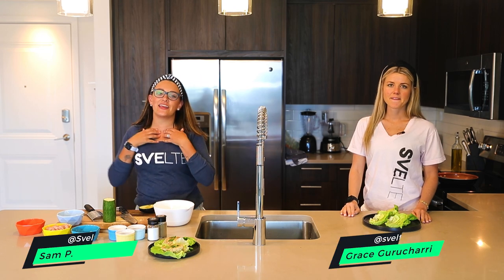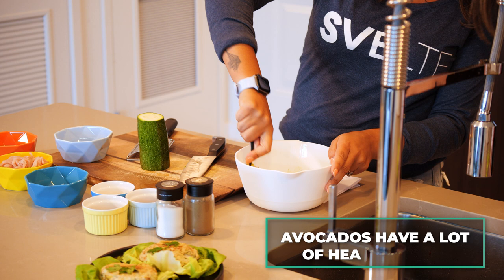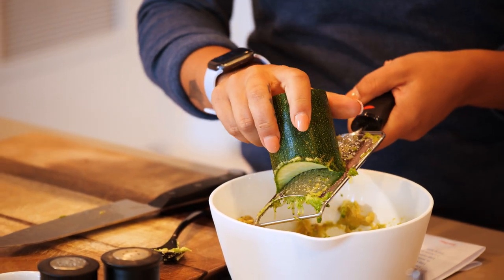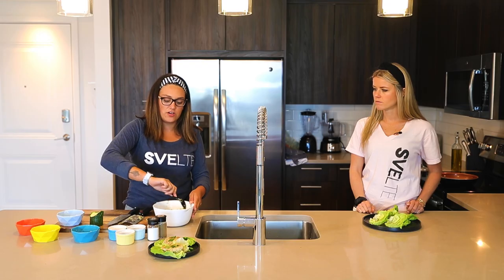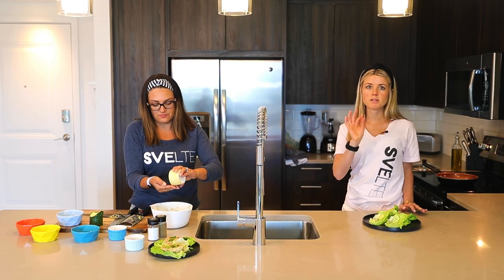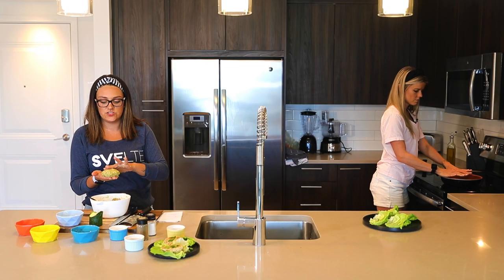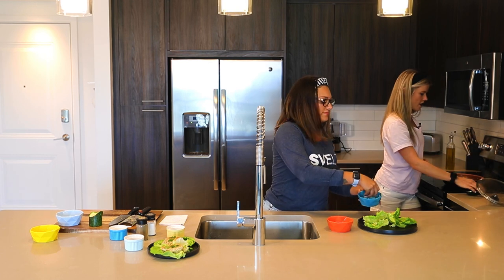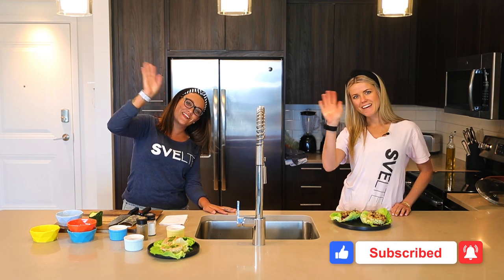Fast ‘N’ Easy Turkey Burgers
We have another awesome recipe for you to try! 😋⁠⁣
👉 Savory and Tasty Turkey Burgers
➡️ It’s that time of year where the burgers and hot dogs are selling out in grocery stores all over. This recipe is one of our favorites. A turkey burger is a lean and tasty alternative to the standard burger, and you can dress it up however you like! It’s a super simple recipe that will cure your burger cravings, and tantalize your taste buds.
⭐️ A hearty meal that will keep your appetite and your waistline satisfied and happy.⠀⁣⠀⁠⁣
⁠⏺️ Ingredients⁠⁣
1 Lb Lean Ground Turkey

1 1/2 Zucchini
1/2 Avocado

1 Large Grated Garlic Clove

1 Tsp Cumin

1 Tsp Cayenne

1-2 Bibb Lettuce Leaves (for Bun)
⁠⏺️ Instructions⁠⁣
1️⃣ Finely shred zucchini

2️⃣ Mix turkey, shredded zucchini, avocado, garlic, cumin, and cayenne in a bowl until fully incorporated

3️⃣ Preheat nonstick skillet over medium heat, and add a splash of olive oil to the pan

4️⃣ Cook burgers for 10-15 minutes, flipping halfway

5️⃣ Lay the toppings of your choice on on the lettuce and add the turkey patty

We can’t wait for you to try this recipe out!

Follow along, and let us know what you think about it in the comments below! 👇